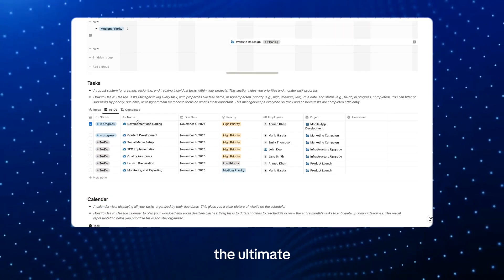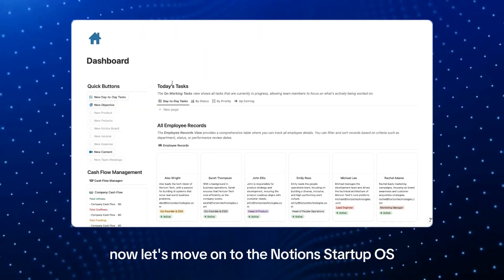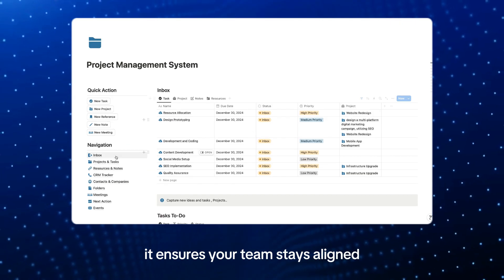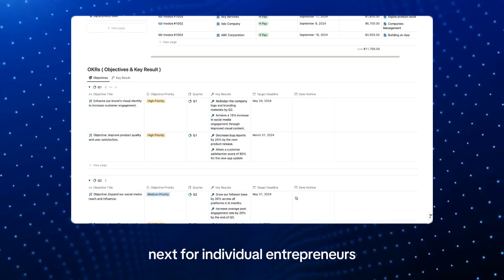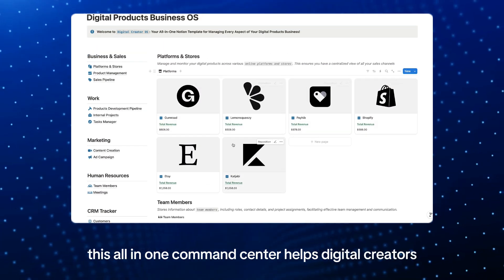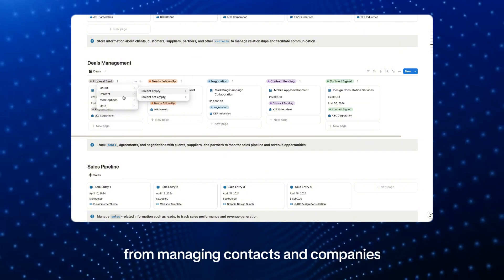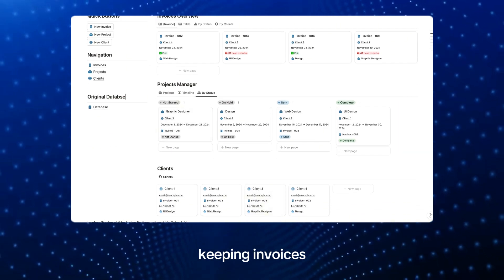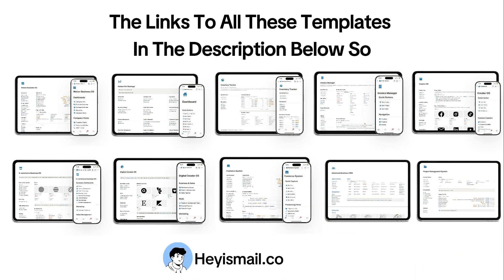Best Notion Templates for Businesses & Startups in 2026 notiontemplate notion business #2026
Ready to take your business or startup to the next level in 2025? 🚀 In this video, I’m sharing the 10 best Notion templates designed specifically for entrepreneurs, startups, and business owners. From project management and CRM tools to finance tracking and content creation systems, these templates will help you stay organized, boost productivity, and scale efficiently.

💡 Whether you're an individual creator or running a team, these templates are tailored to meet your needs and simplify your workflow.